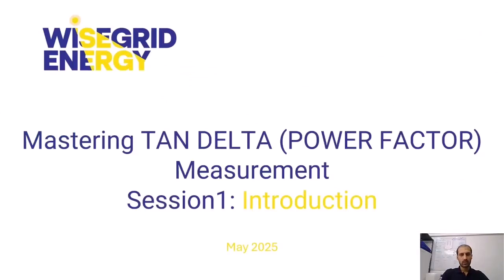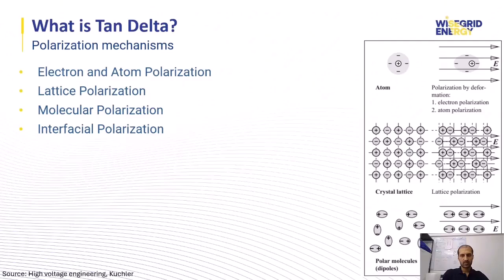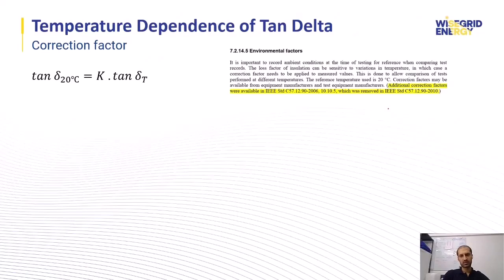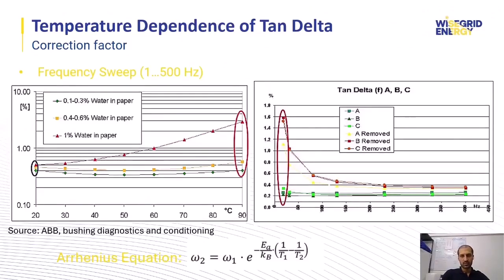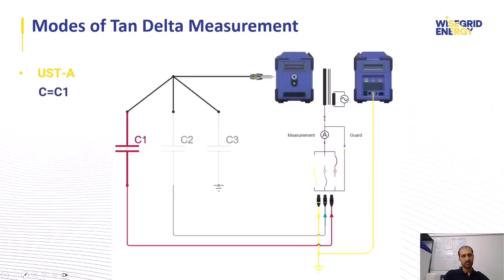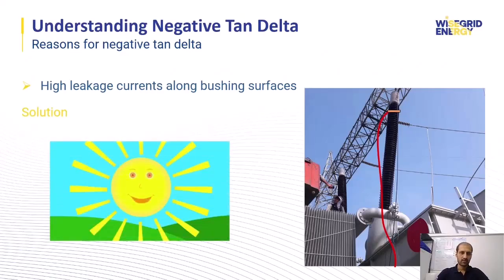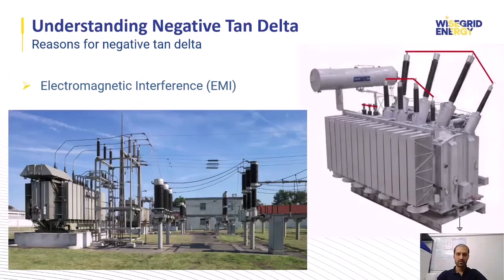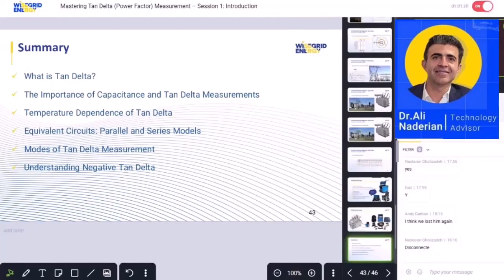Mastering Tan Delta 1/Session 1 : Introduction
Mastering Tan Delta (Power Factor) Measurement – Session 1: Introduction
In this session, we’ll explore the fundamentals of Tan Delta (Power Factor) measurement and uncover the latest innovations and future trends in electrical engineering.
Don’t miss this chance to boost your technical knowledge and connect with industry professionals!